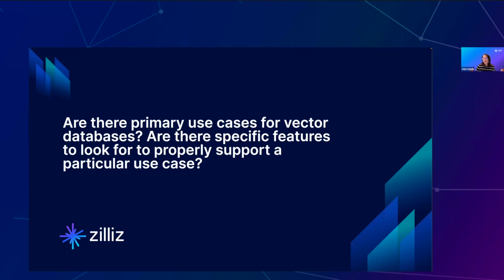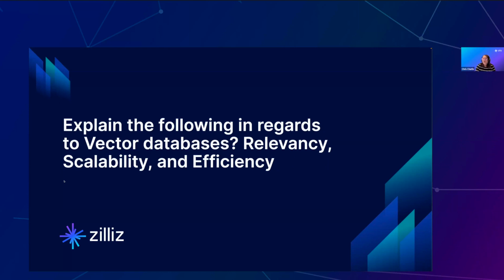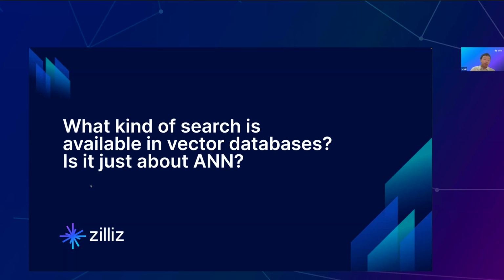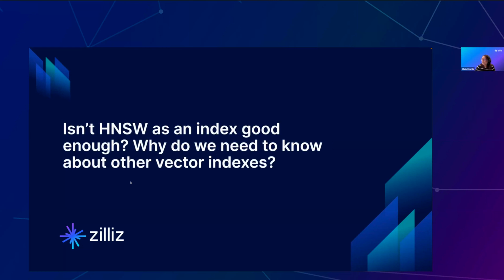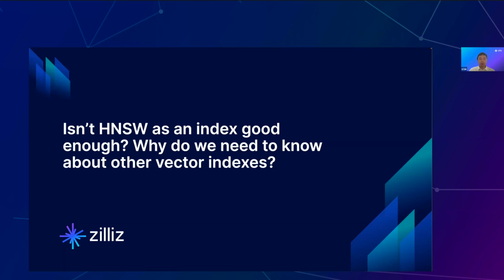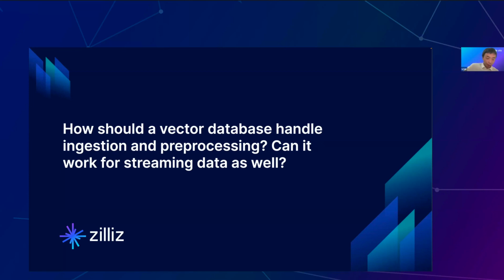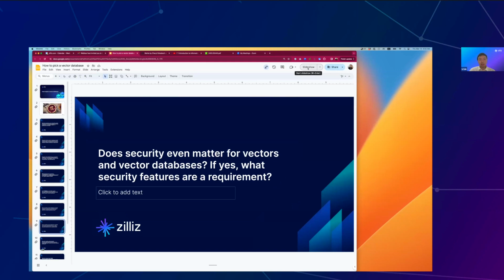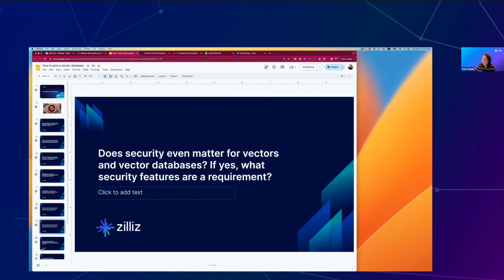Choosing the Right Vector Database: A Practical Guide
In this webinar, we'll take a step back and simplify the process of selecting the perfect vector database for your specific use case. Join us as we break down the key factors to consider, demystify complex terminology, and provide actionable insights to help you make an informed decision. Whether you're a seasoned developer or new to the field, this session will equip you with the knowledge and confidence to navigate the landscape of vector databases easily.

Topics Covered:
0:21: What is a vector database?
01:52: Introduction to this webinar
02:56: Primary use cases for vector databases and specific features to look for to properly support a particular use case
12:31: Why does “how” a vector database handle scaling matter? What are some things we should consider in regards to how a vector database should scale that are important?
19:43: Relevancy, Scalability, and Efficiency in Vector Databases
22:13: What kind of search is available in vector databases? Is it just about ANN?
37:03: HNSW vs. other vector indexes
42:07: Ingestion and preprocessing in a vector database
47:50: The importance of security in vector databases & security features
48:58: Audience Q&A